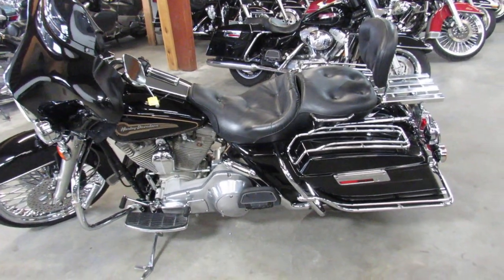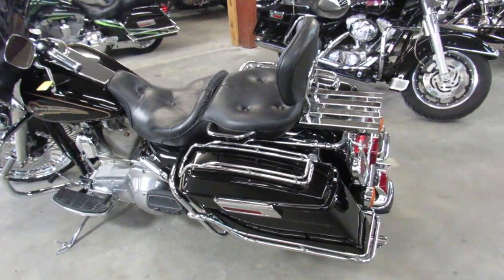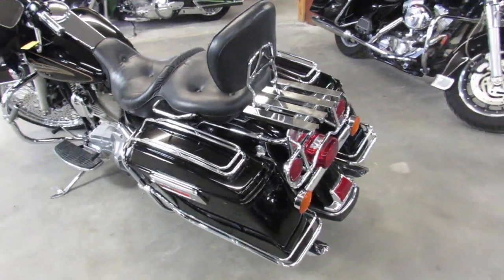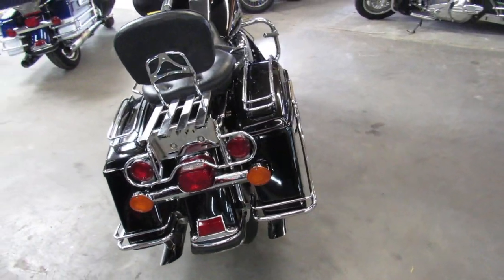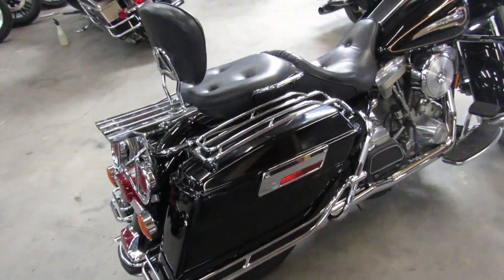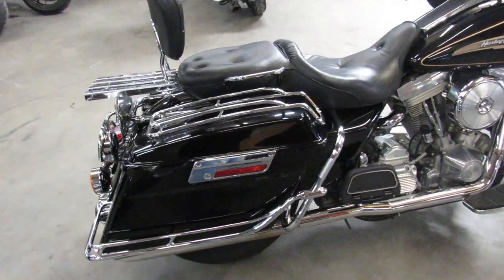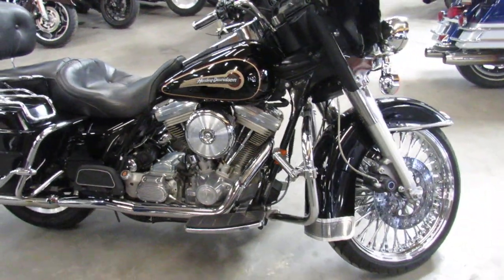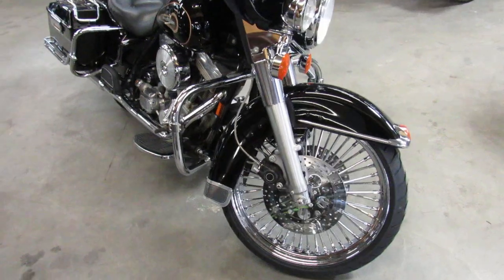Used 1997 Harley Electra Glide for sale in Michigan U4127